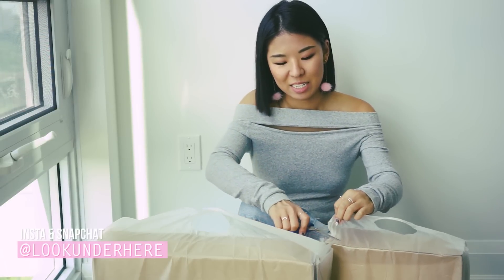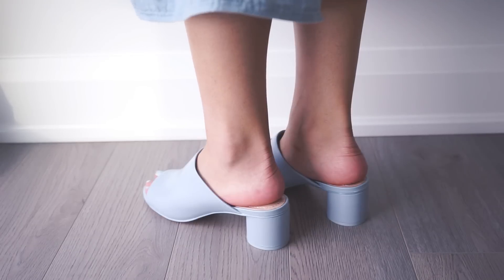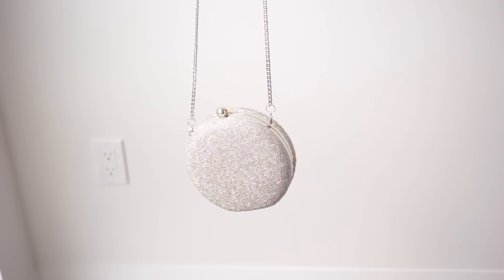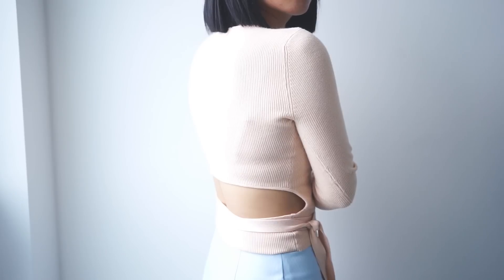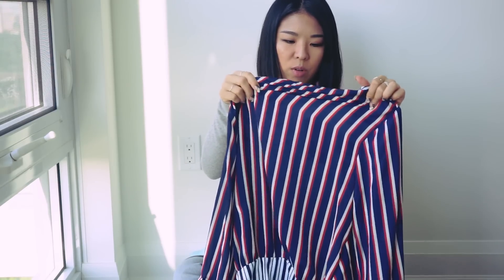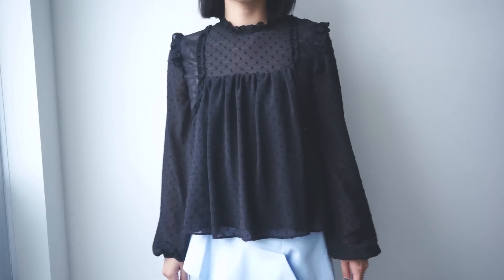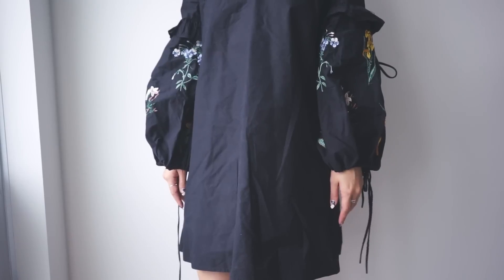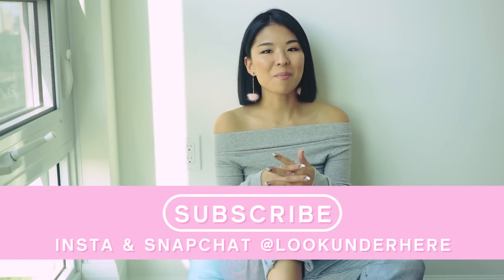✂ Zara 2017 Sale Haul - Unboxing & Try On Spring/Summer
I dropped $$$ at the Zara 2017 sale on a pair of leather slides, velvet heels, banana bag, spiked clutch, a circus bodysuit, puffy sleeves, and much much more.  Too much more.